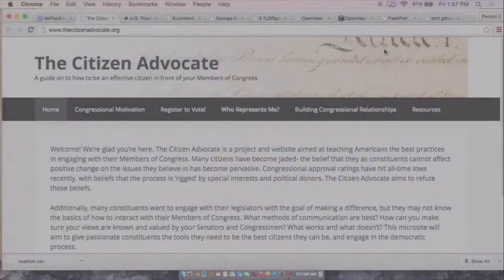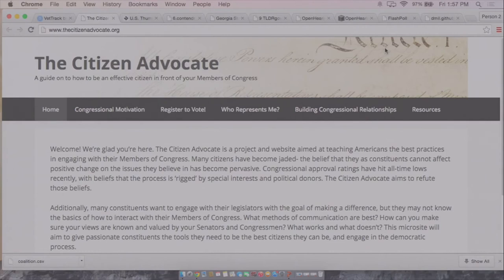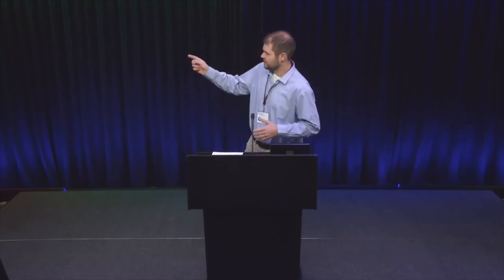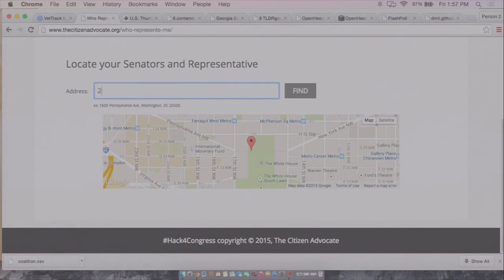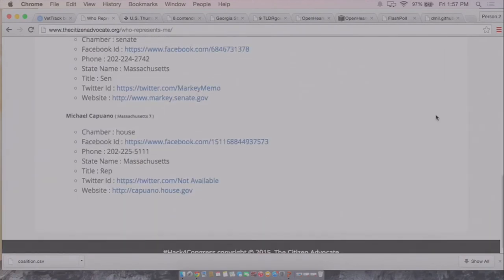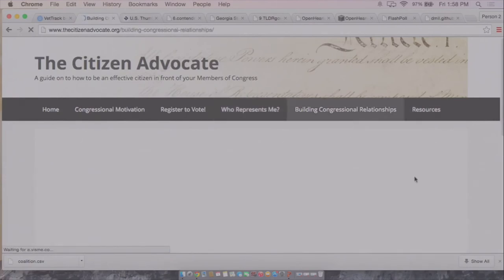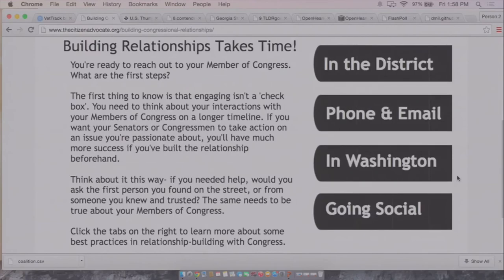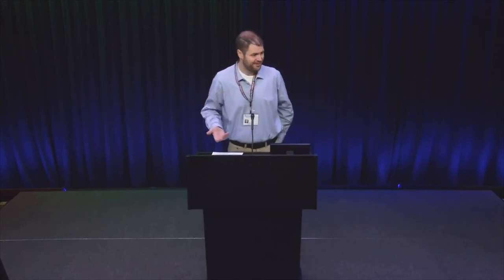Team Citizen Advocate Final Presentation at Hack4Congress-DC